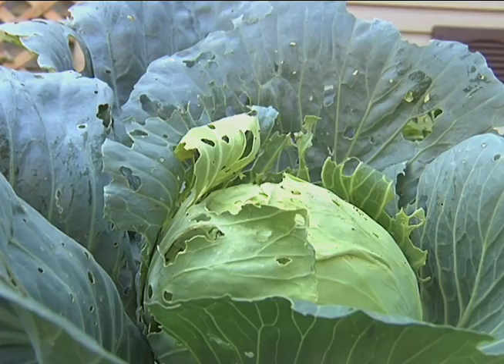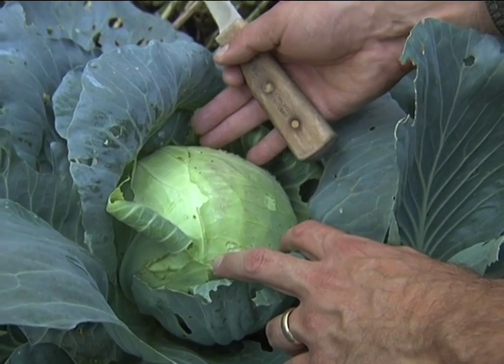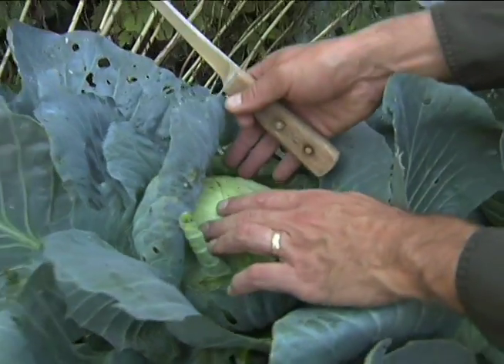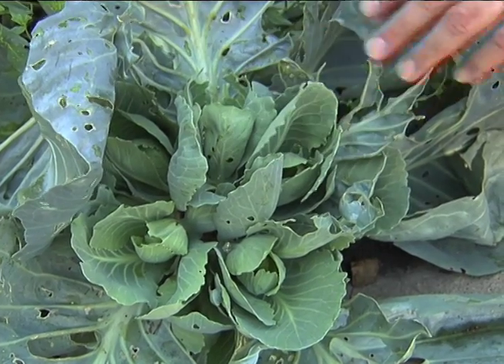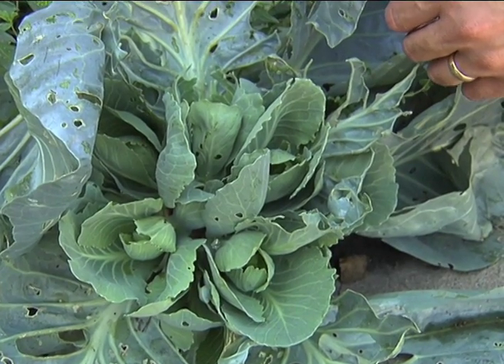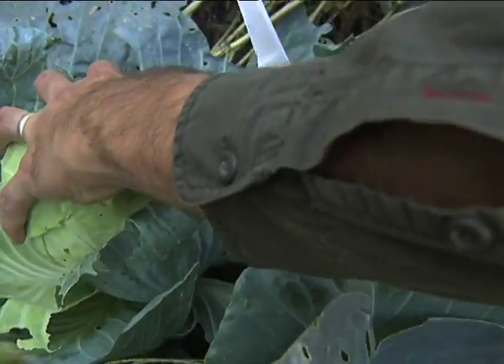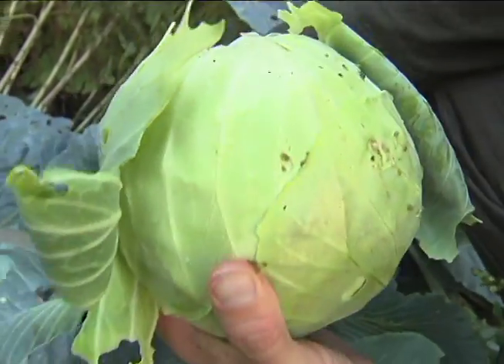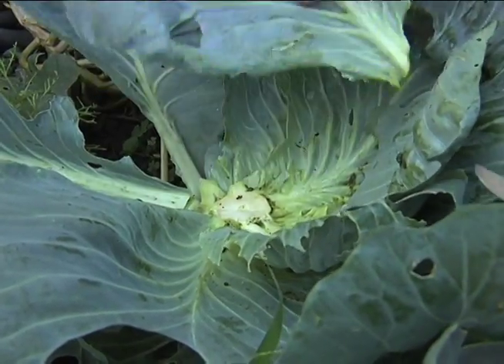Cabbage Harvest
NDSU Extension Horticulture Agent Todd Weinmann, shows how to get more out of harvesting cabbage.